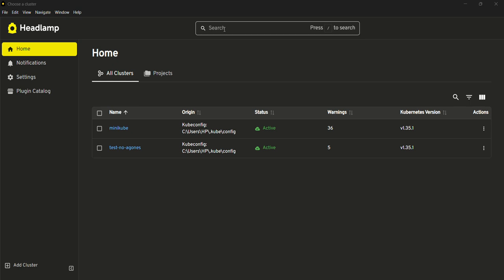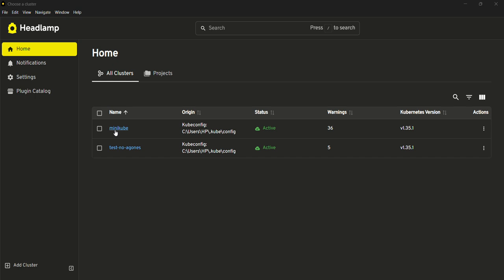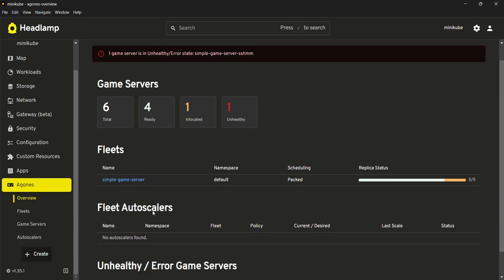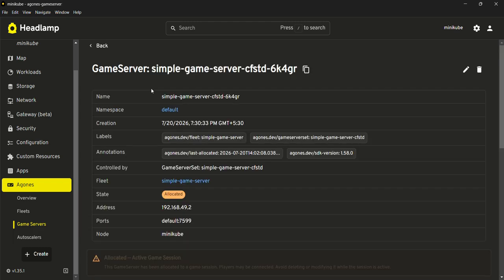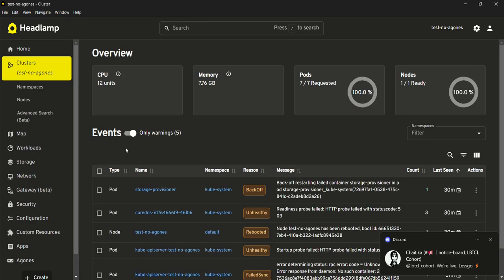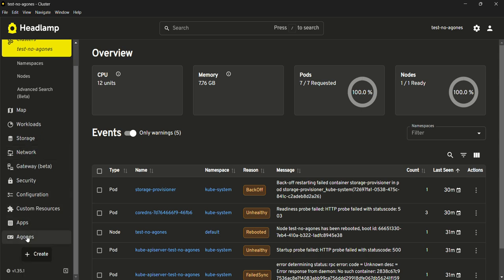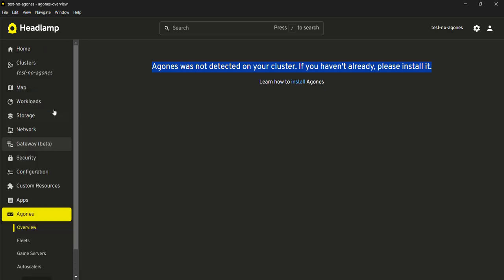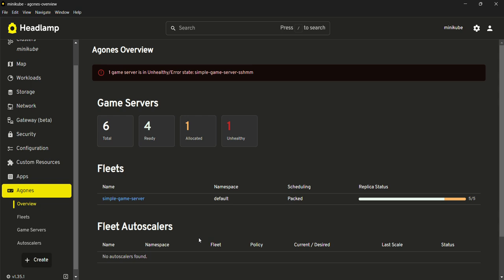Agones Headlamp Plugin - LFX Mentorship Demo | Kubernetes Game Server Management UI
Demo of the Agones Headlamp Plugin — a UI extension for Headlamp that visualizes Agones game server resources in the Kubernetes dashboard.

Built as part of the LFX Mentorship (Linux Foundation) program under mentor Mark Mandel (Google, Agones maintainer).

🎮 Features shown in this demo:
• Agones Overview — Total GameServers, state breakdown, Fleet summary
• Fleet Management — Replica visualization, scheduling info
• GameServer Detail — Color-coded state chips, ports, counters/lists
• Allocated GameServer Warning Banner — Visual alert for active game sessions
• CRD Detection Guard — Graceful handling when Agones isn't installed on a cluster
• Headlamp Common Components — ResourceListView, SimpleTable, NameValueTable integration

📊 Project Stats (6 weeks):
• 11 PRs merged into upstream
• 70+ tests (unit + property-based with fast-check)
• Full CI/CD pipeline (GitHub Actions + Dependabot)
• Complete project documentation (CONTRIBUTING, SECURITY, issue templates)